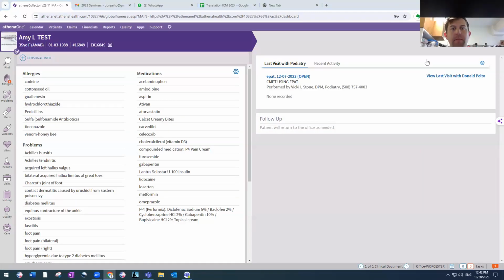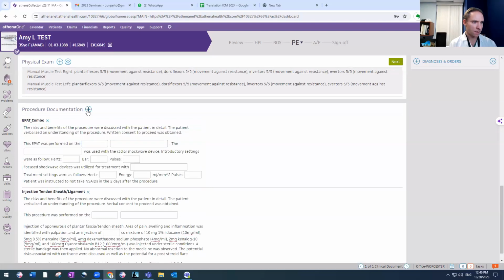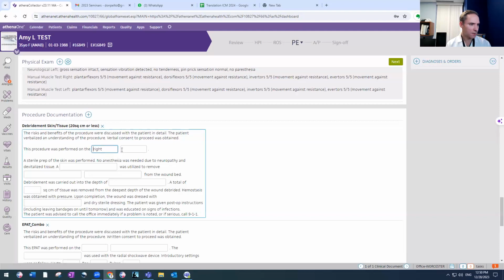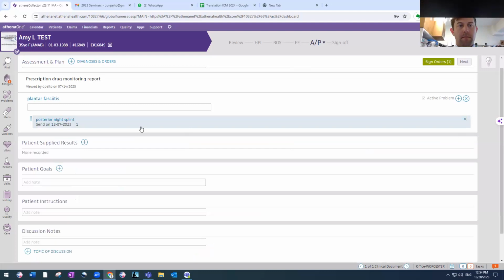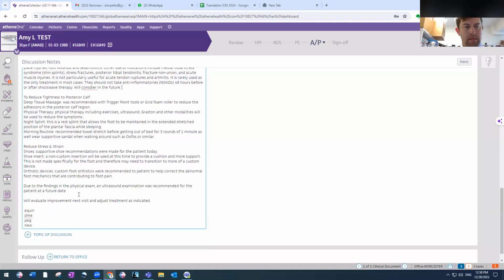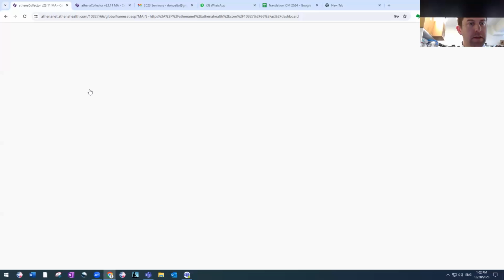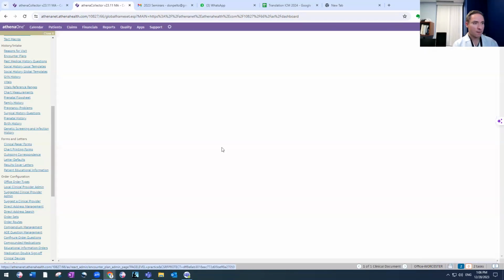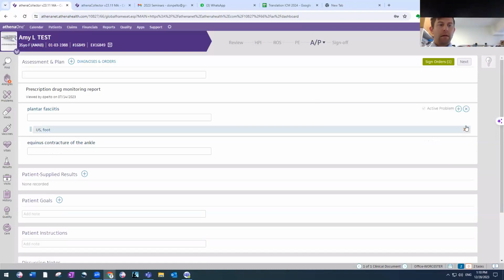Walkthrough on starting Athena in private practice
Here is a walk-through with a new doctor, starting with Athena and some of the most critical aspects.

- Don